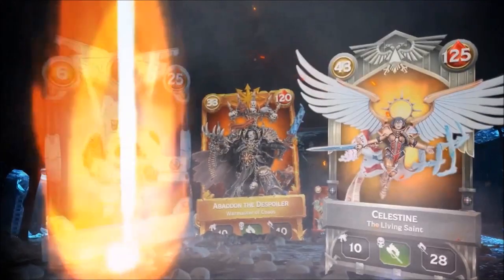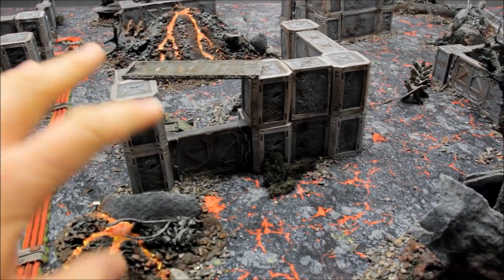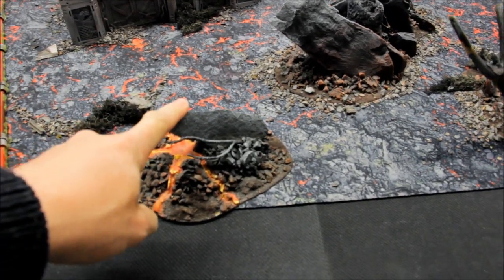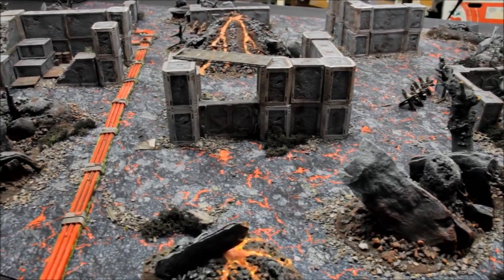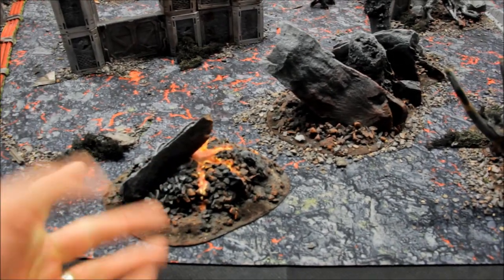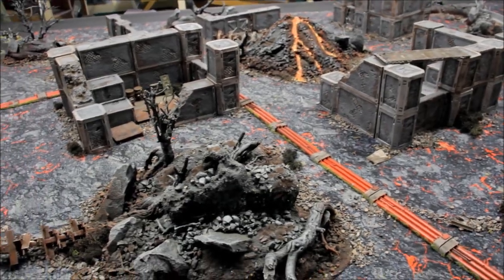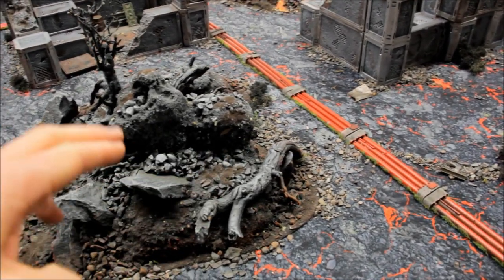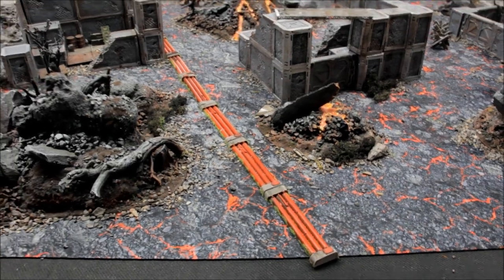Create Your Own Gaming Table LAVA WASTELAND | Warhammer 40K | Complete Guide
Paints and Sprays:
20% (or more) Off Warhammer (shipping to UK & Countries across Europe):

Sprays:
Montana Gold 'Stealth' (Code:7070)
Army Painter Uniform Grey
Army Painter Leather Brown
GW Munitorum Varnish

Objective Markers and Coins:

Other Links